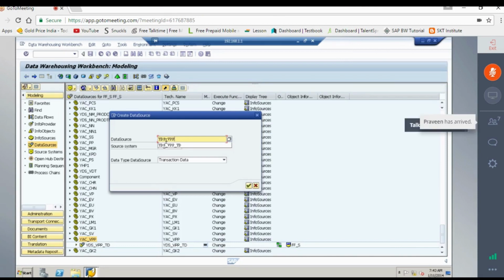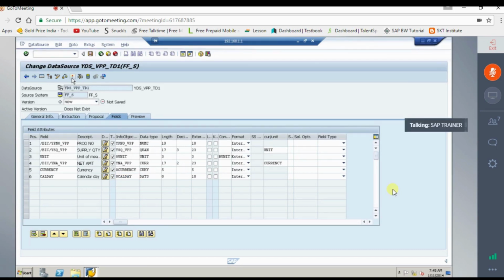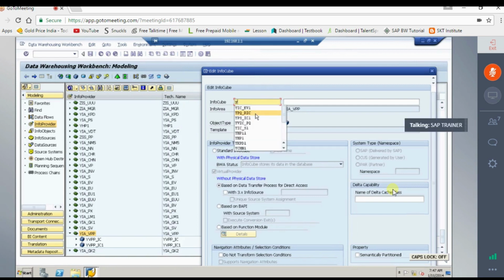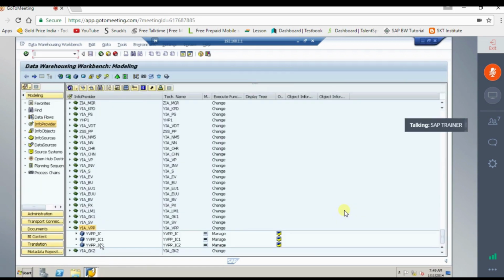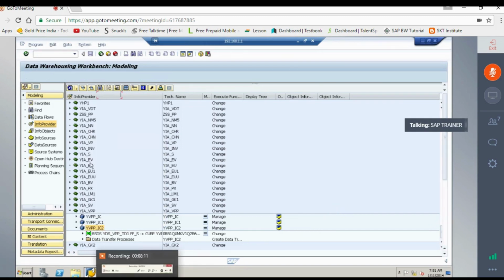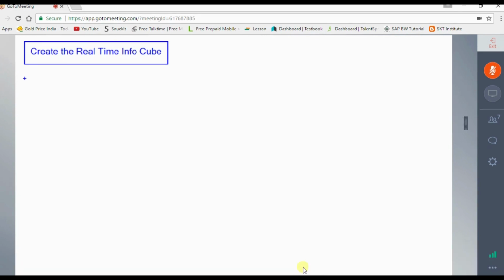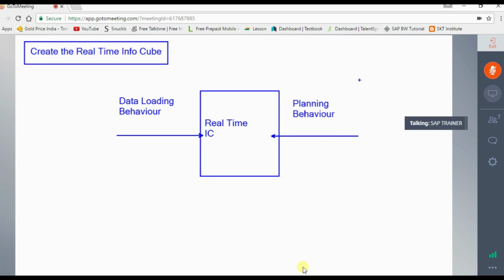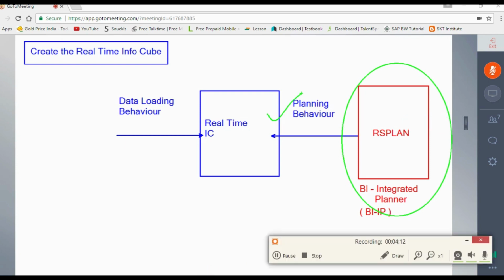data warehousing workbench modeling in SAP